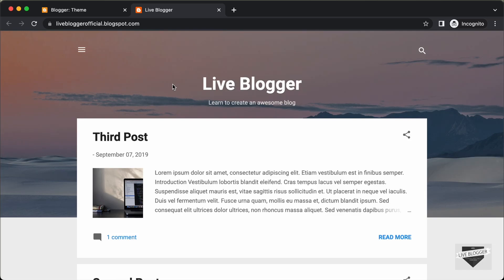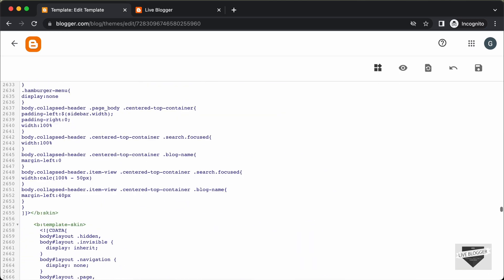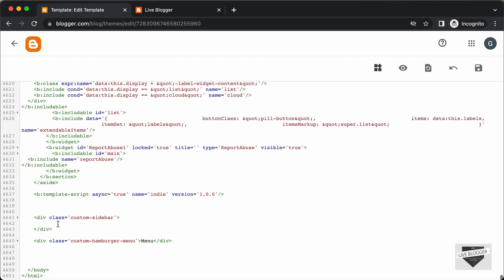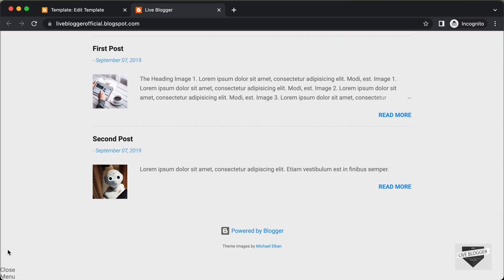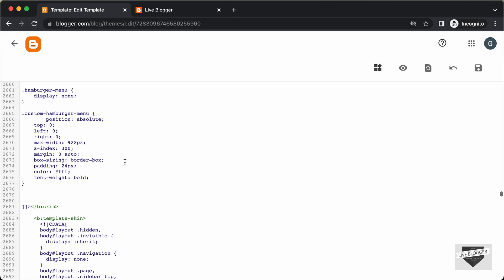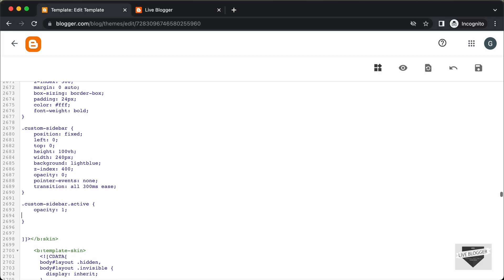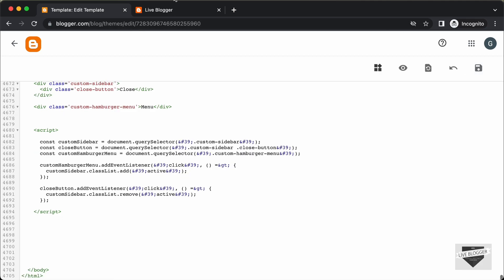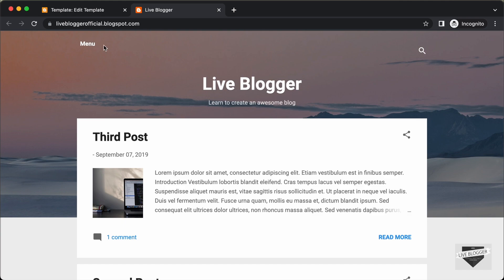How To Remove Sidebar From Blogger Contempo Theme - Live Blogger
Hi guys, in this video, I will show you how to disable/remove the default sidebar that comes with the Contempo Light theme in your Blogger website. I also show you how to add a simple sidebar of your own. I hope you find this useful.